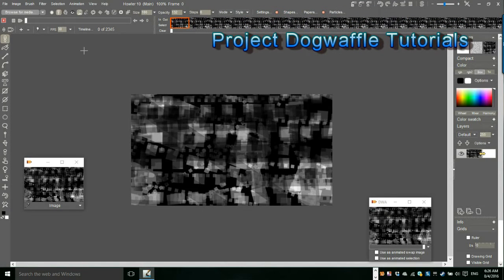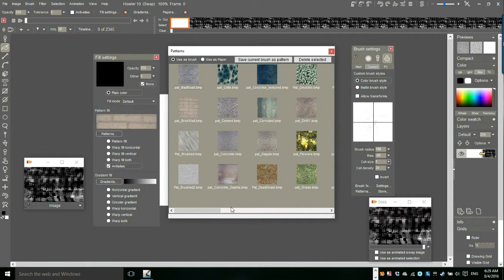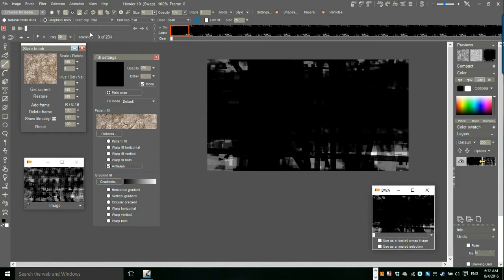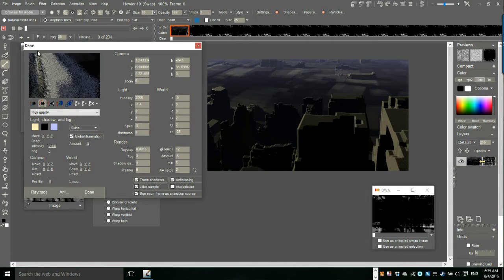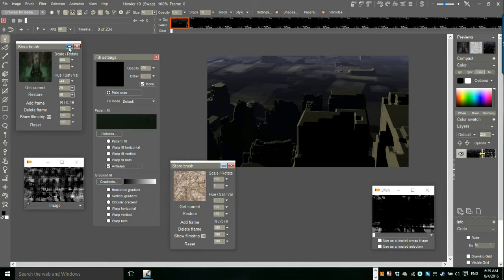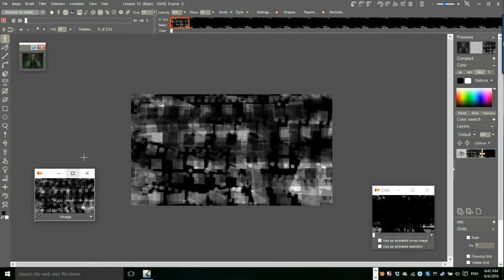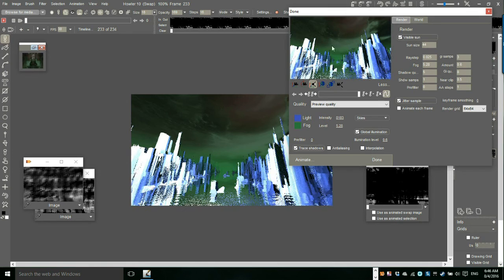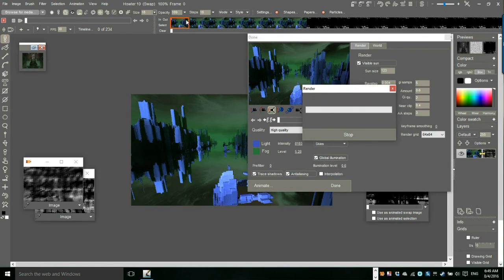cities in ruins, part 3 - brushes are not only for painting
Some parts of Dogwaffle make use of the brush image for other purposes, such as the background sky domein Puppy Ray renderings.